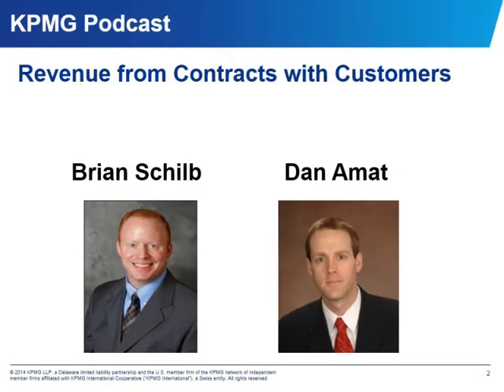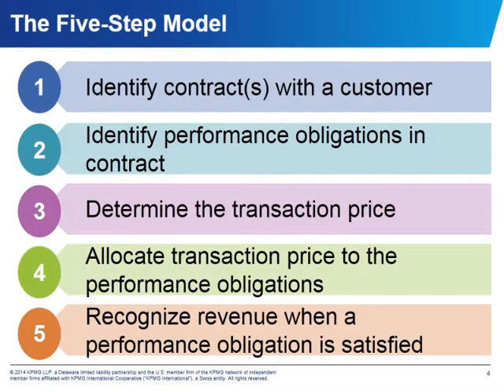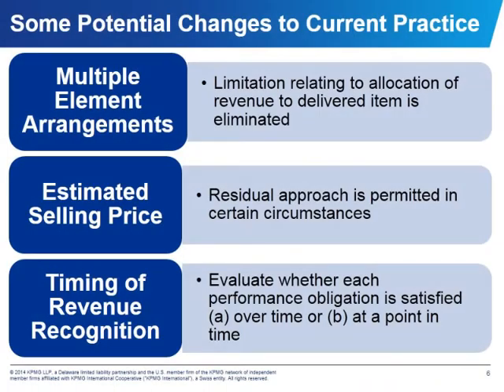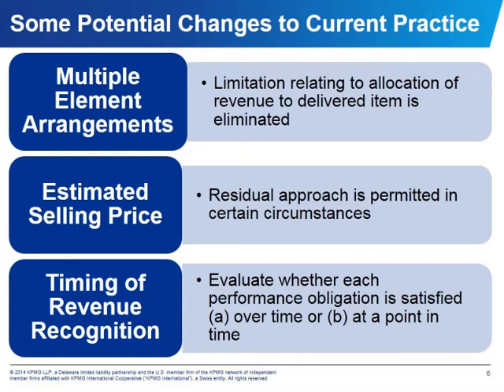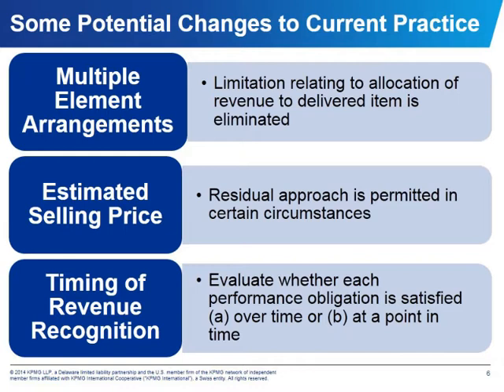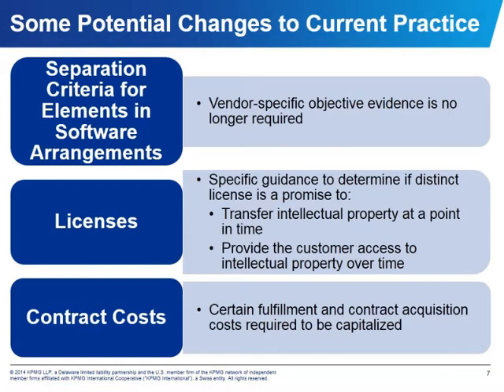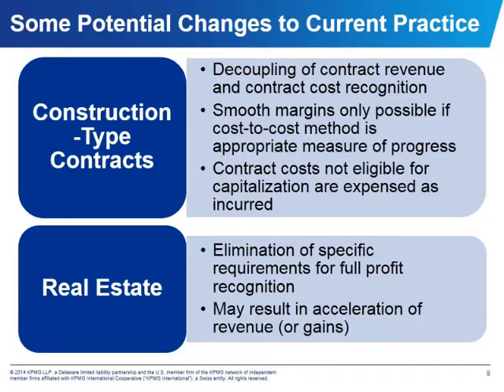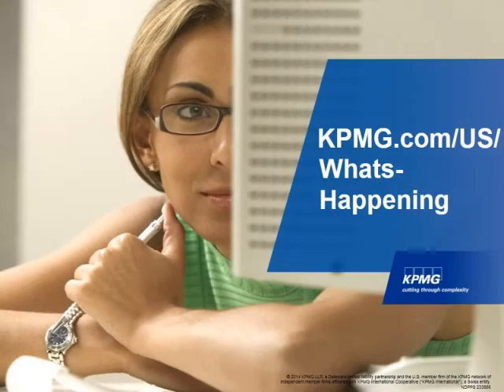Revenue from Contracts with Customers